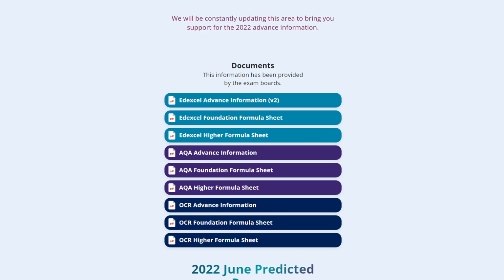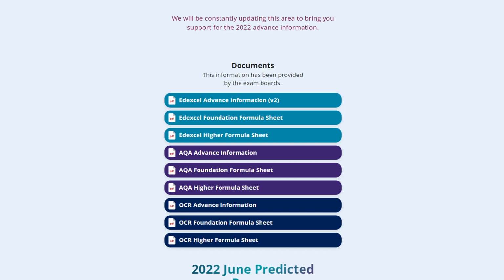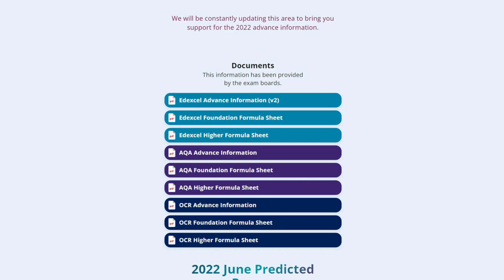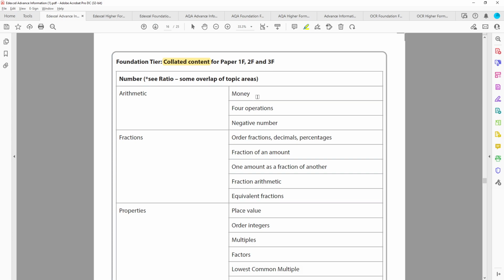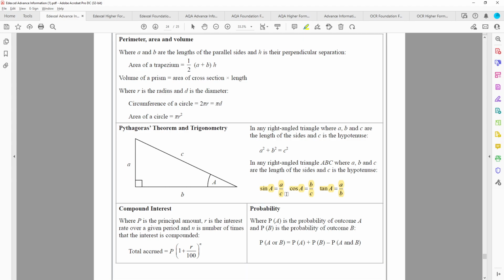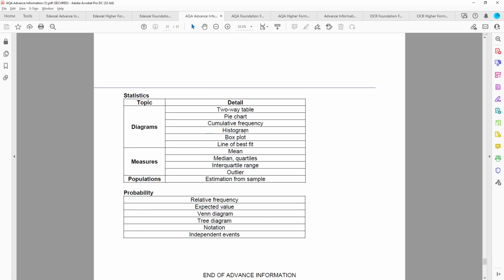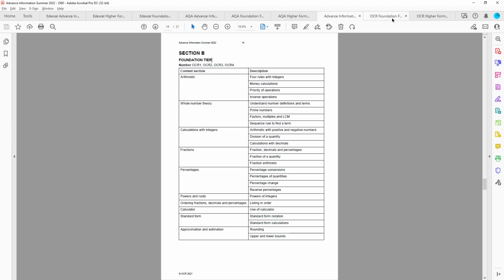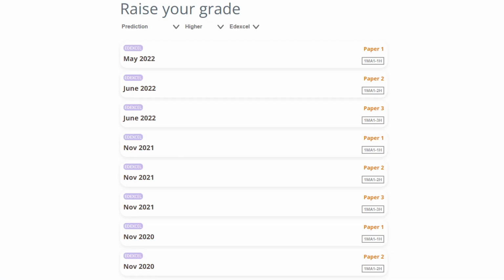Advance Information Maths GCSE - Edexcel, AQA and OCR Advanced Information explained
This is episode 1 of our new podcast. Today we are discussing the recently released advance information for the Maths GCSE.

OnMaths.com - The Home of GCSE Maths Predictions, Topic Busters and More.